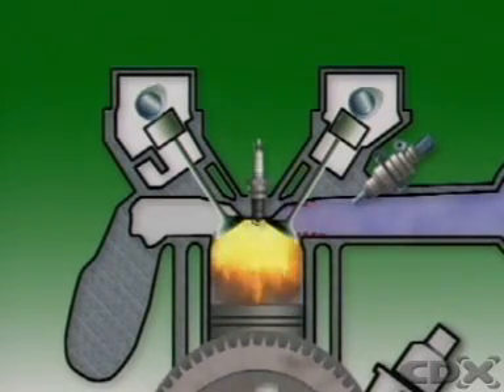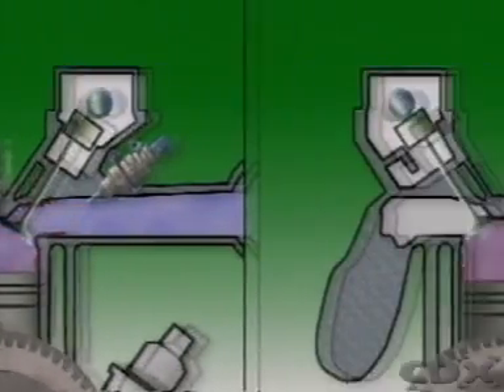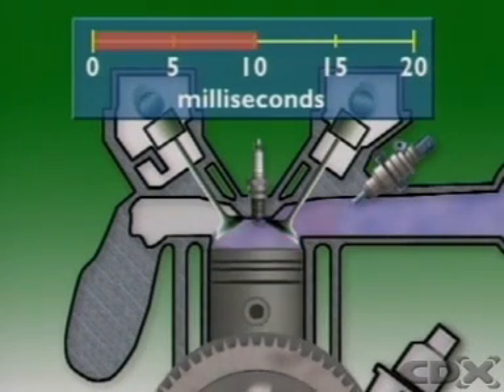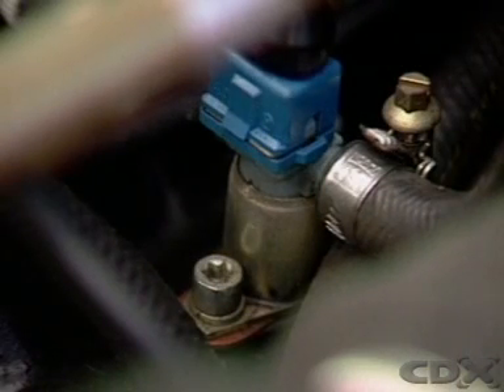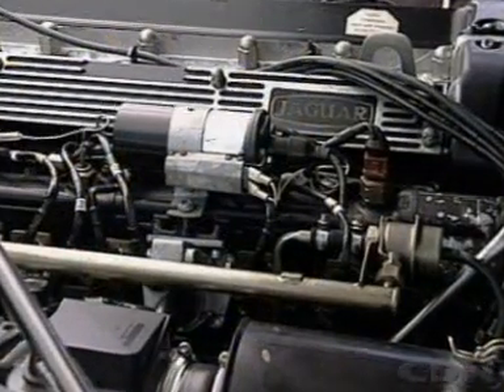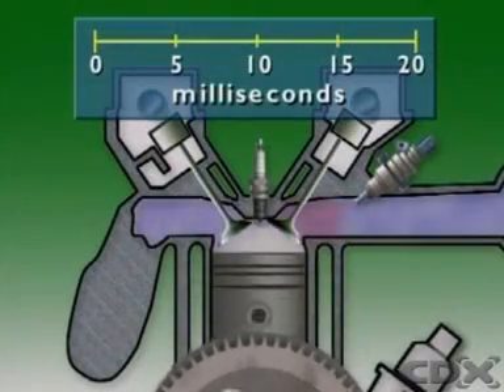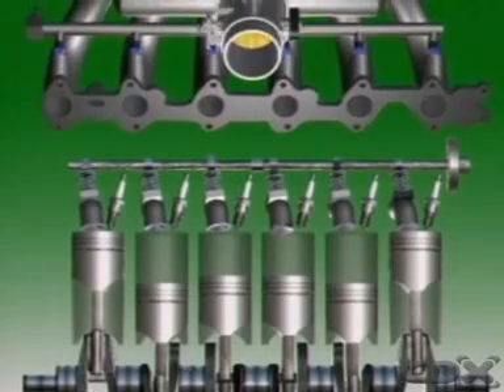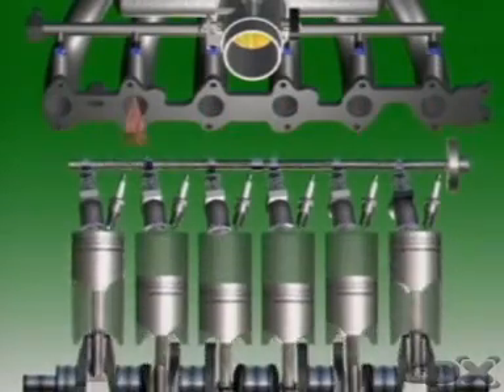Vehicle cold start sensor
Sharing Knowledge; learn how cold start sensor operated